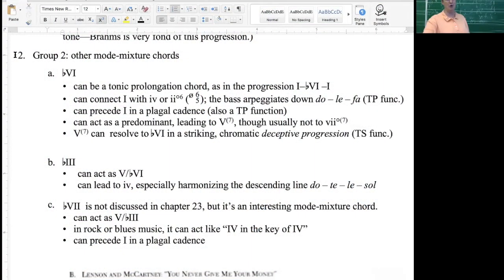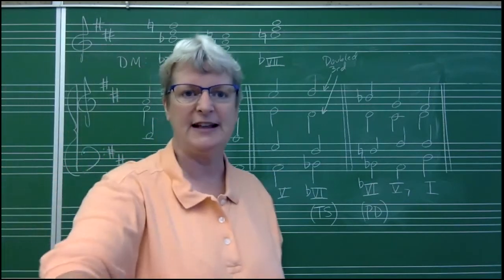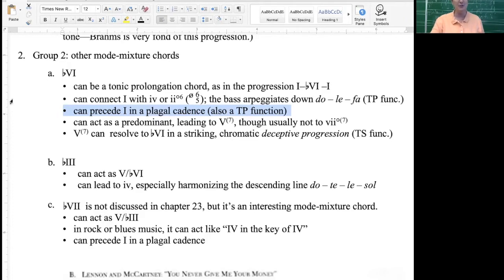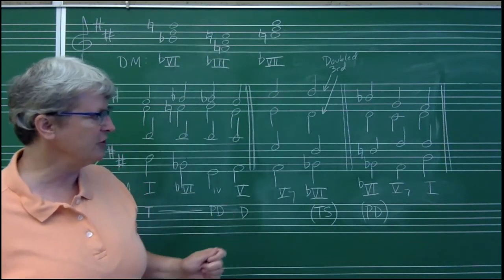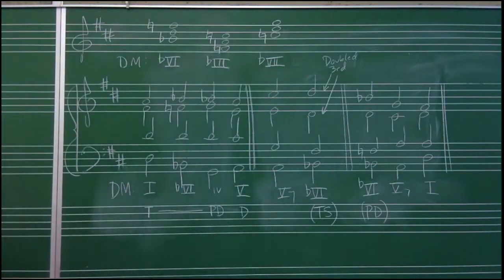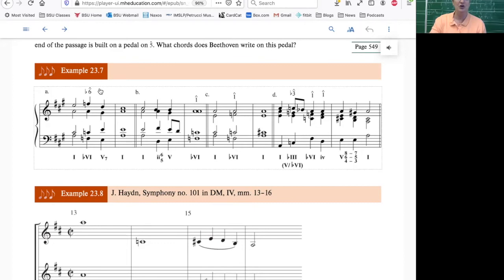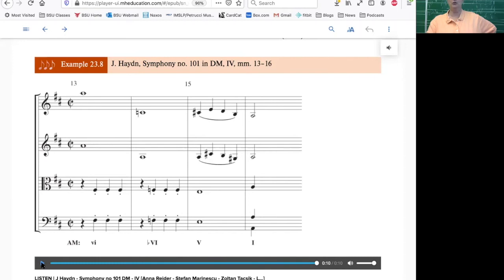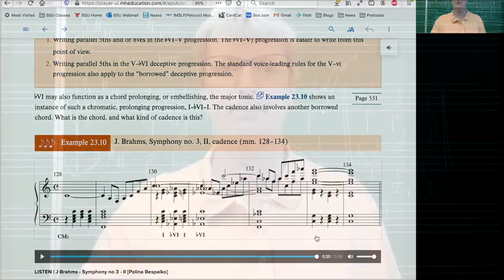Ch 23, Lecture 3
Introduces a second group of mode-mixture chords, bVI and bIII.